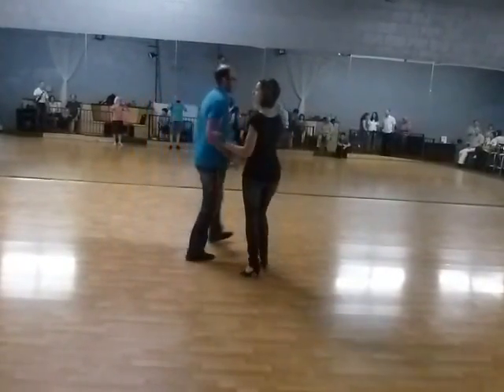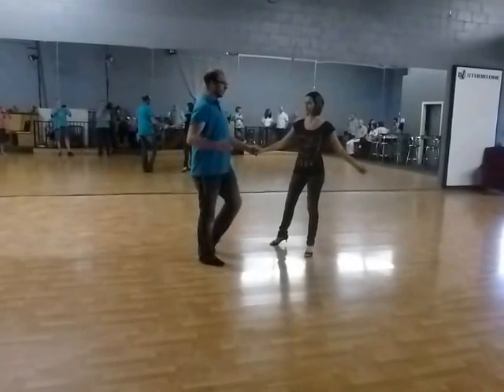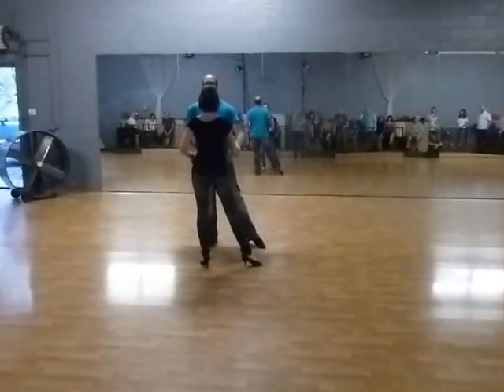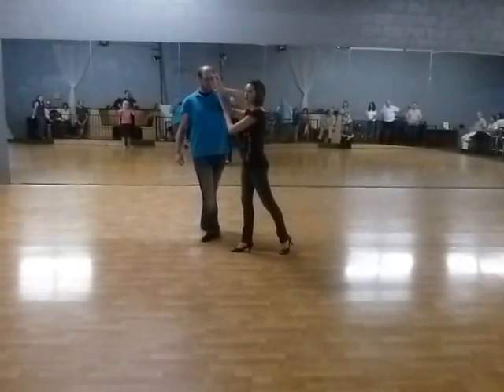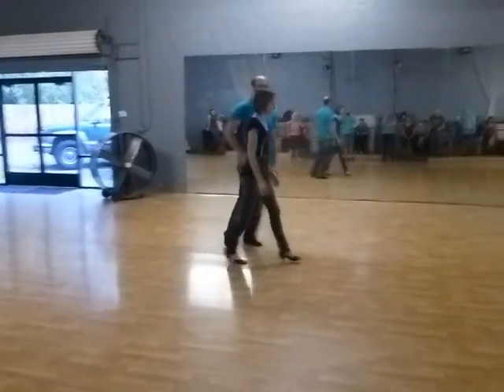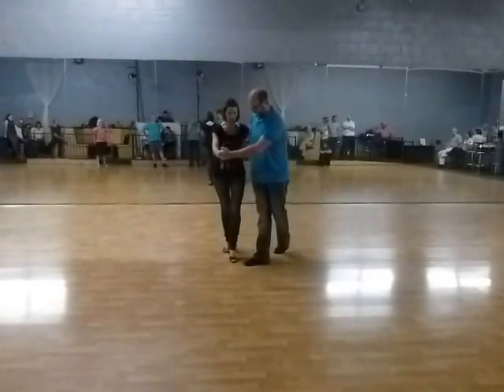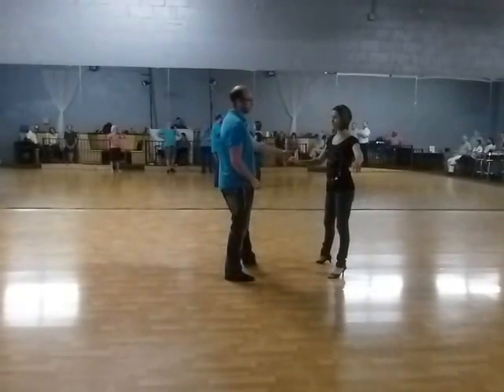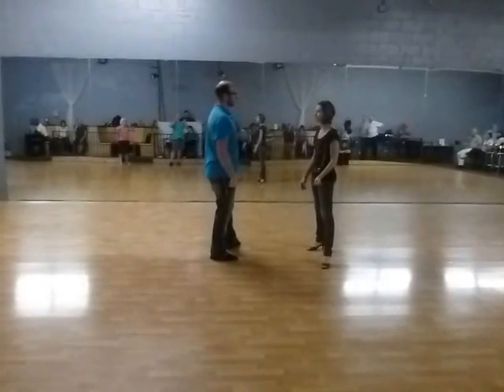2016 04 18 Cha Cha Lev 2 Wk 3 Hip Twist, Hockey Stick